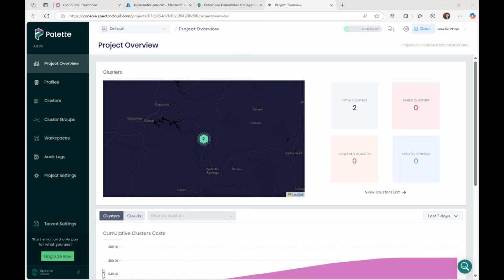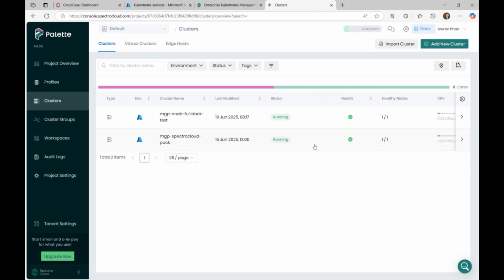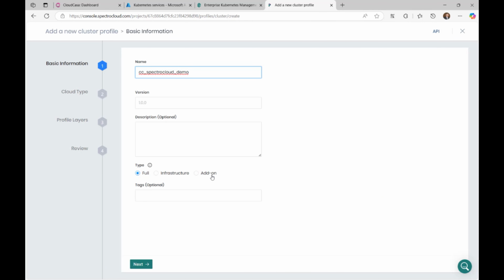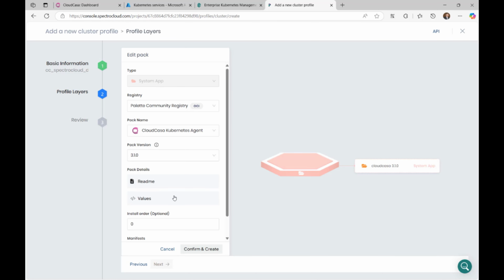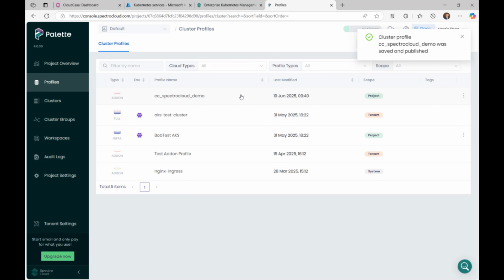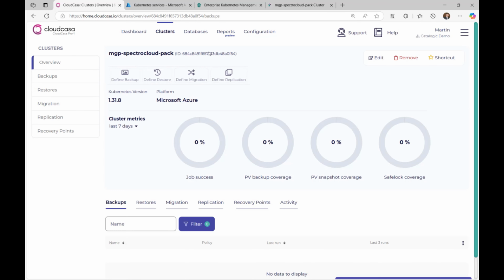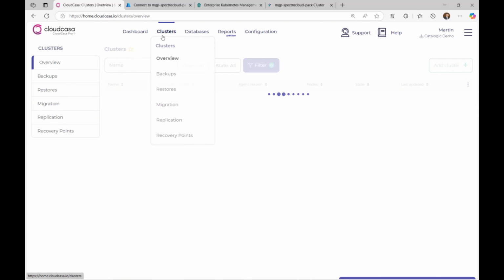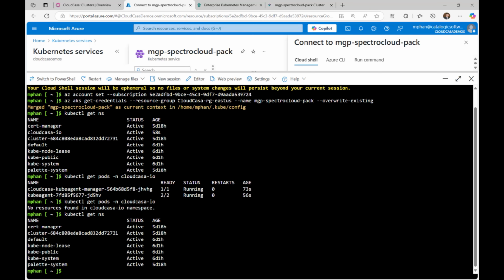How to Integrate CloudCasa with Spectro Cloud Palette for Kubernetes Backup, DR & Migration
In this technical demo, Martin Phan, Field CTO at CloudCasa, walks you through how to integrate CloudCasa, a powerful Kubernetes backup and disaster recovery solution, with Spectro Cloud Palette. Learn how to streamline your backup, disaster recovery, and migration workflows for Kubernetes clusters.

What You’ll Learn:
• How to deploy the CloudCasa Pack from the Spectro Cloud Community Registry
• How to configure profiles and set variables for reusable deployments
• How to connect CloudCasa with AKS clusters through Palette
• How to verify agent installation and clean up when needed

Whether you're managing Kubernetes clusters on Azure or any hybrid setup, this video will help you enhance your Kubernetes data protection strategy using Spectro Cloud + CloudCasa.